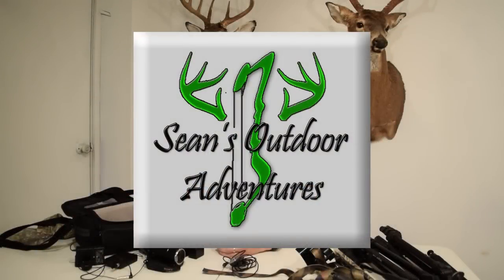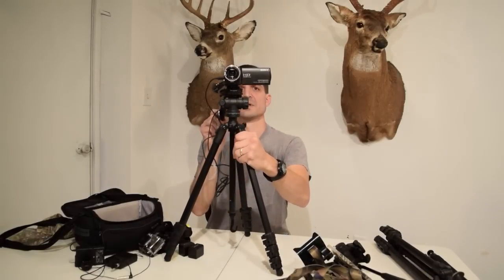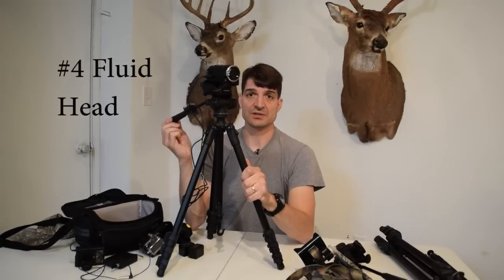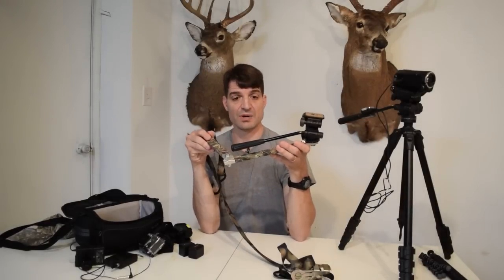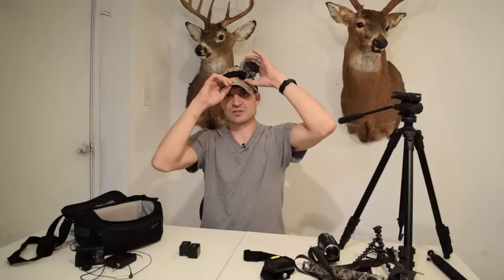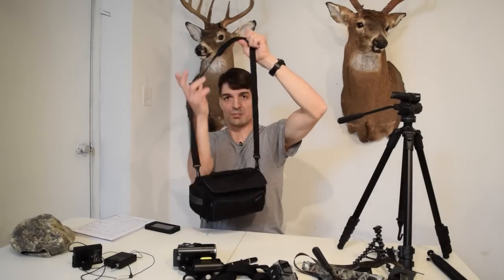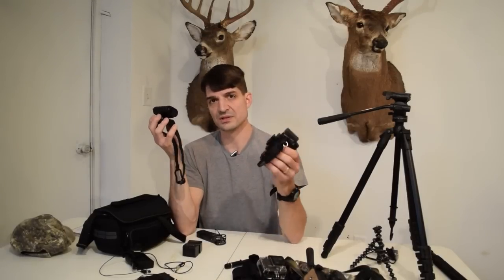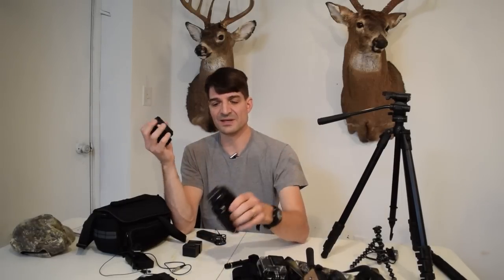Top 10 Things You Need to Start Videoing Hunts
I'm often asked by people: What do I need to get started filming my own hunts? In this video, I cover the top 10 recommendations I make for those who are new at self-filmed hunting. I even include a few bonus tips.